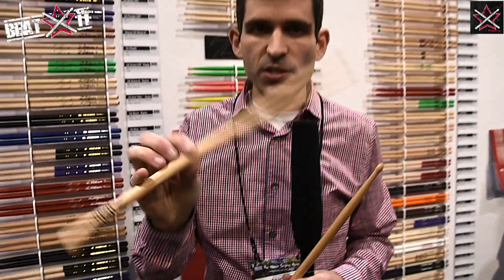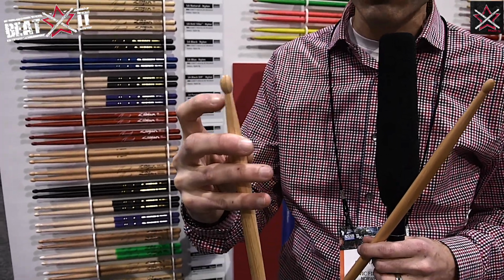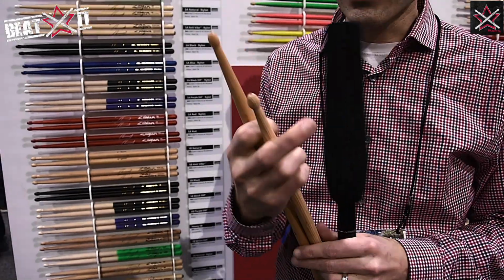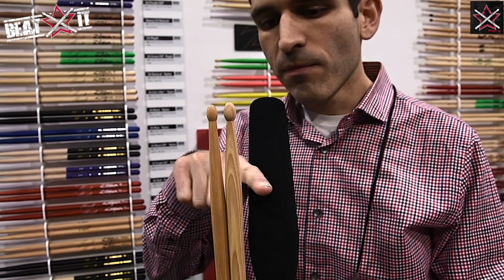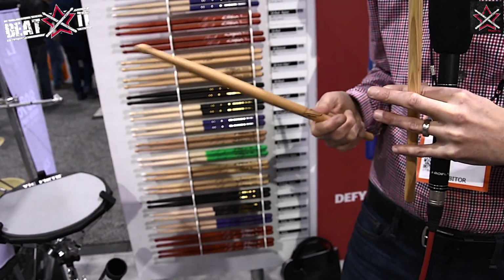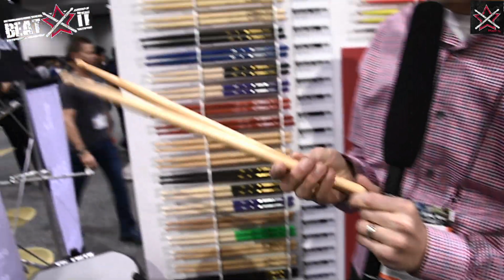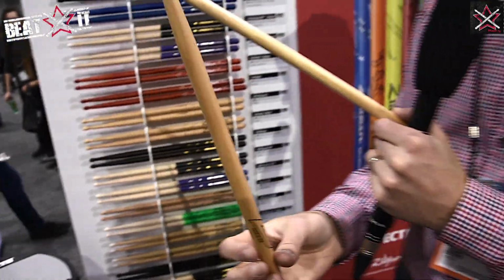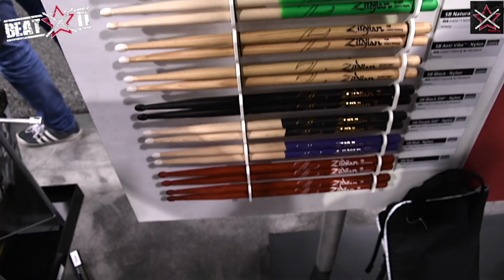Namm 2018: Zildjian Drumsticks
A tour of the Zildjian booth during NAMM Show 2018. - the drummers' website!